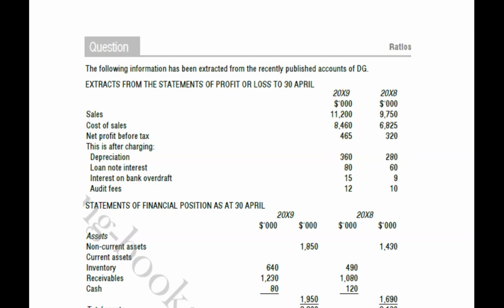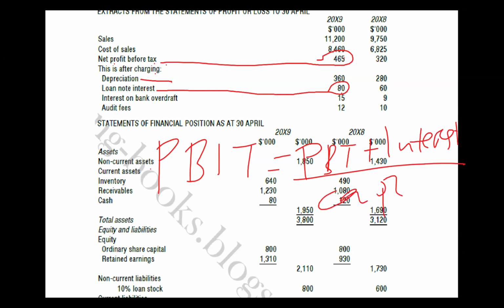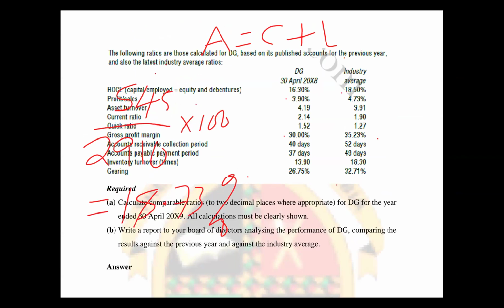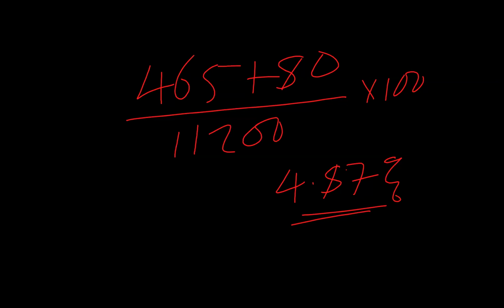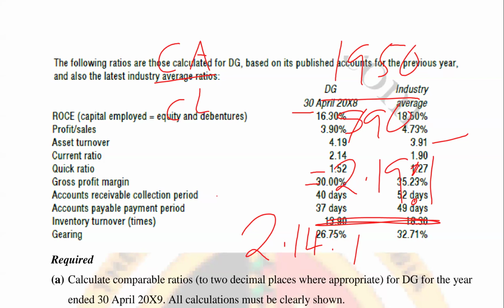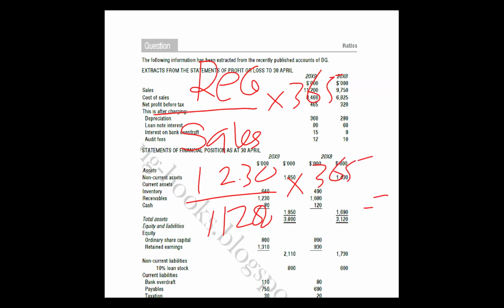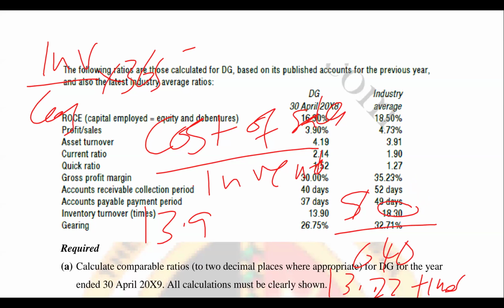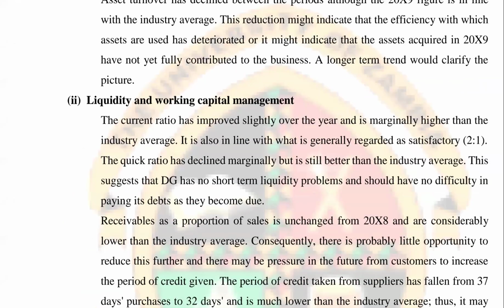RATIO ANALYSIS EXAM QUESTION